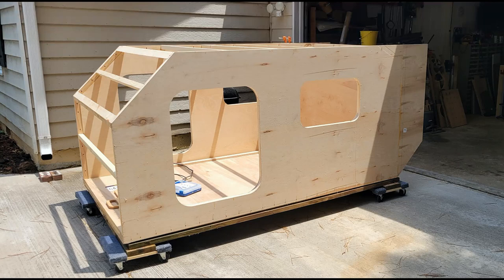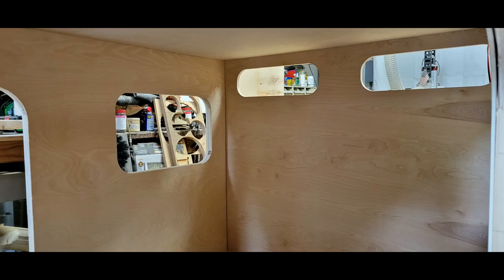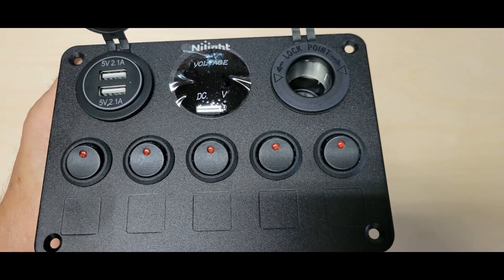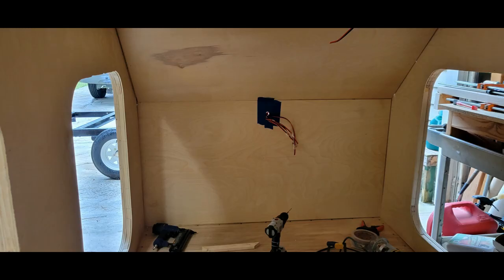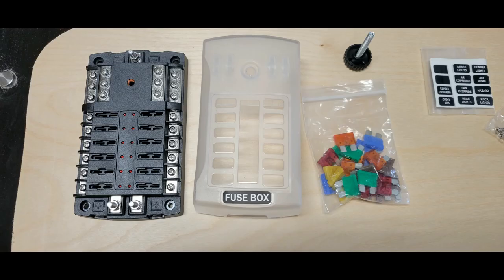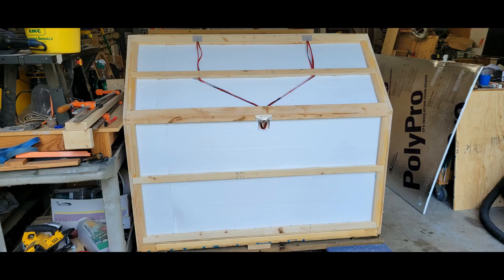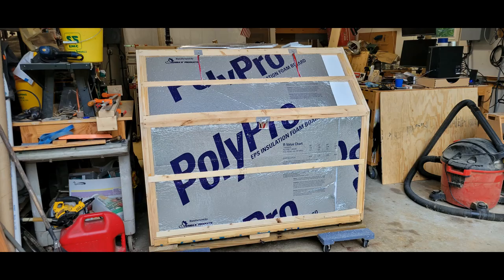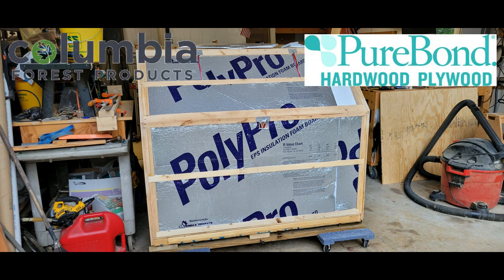Squaredrop Camper Build Part 8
This video is just a short update to my squaredrop camper build. I hadn't recorded any video of the things I've been doing lately because it wouldn't make for very exciting video but I took lots of photos.  A special thanks to Columbia Forest Products for providing me with this beautiful Purebond Plywood for this project.

Minwax Helmsman Spar Urethane
Rust-Oleum Paint
DeWalt Circular Saw
Folding Saw Horses
Furniture dollies
Hurrican Hinge
Shore Power Inlet Plug
12v RV Fuse Box
12v Pre-wired Switch Panel
Dual USB Quick Charge Ports with Voltmeter
12v 12/2 Wire 100 foot
Trailer Fold Up Jack